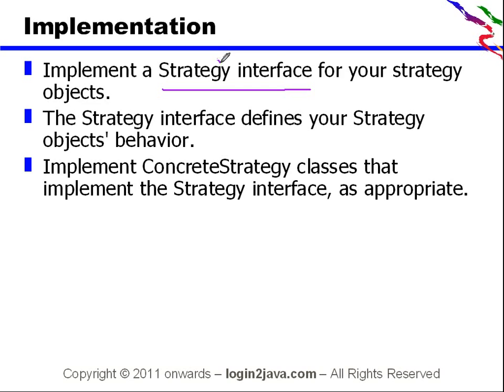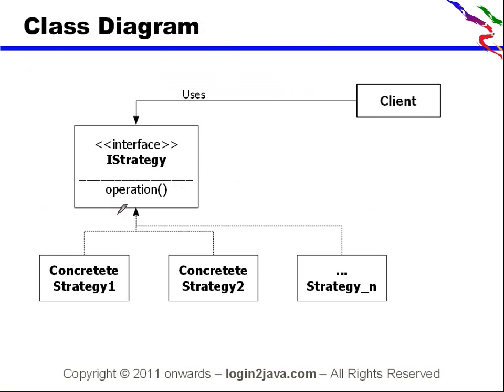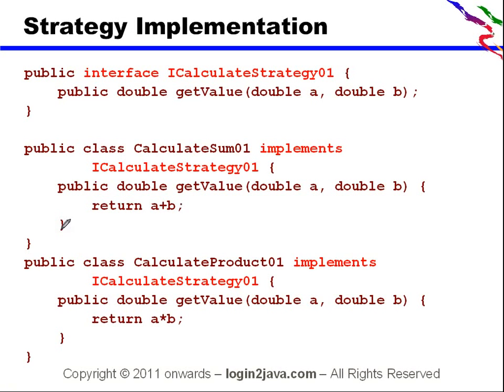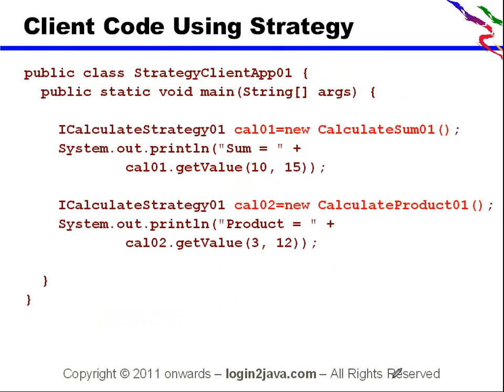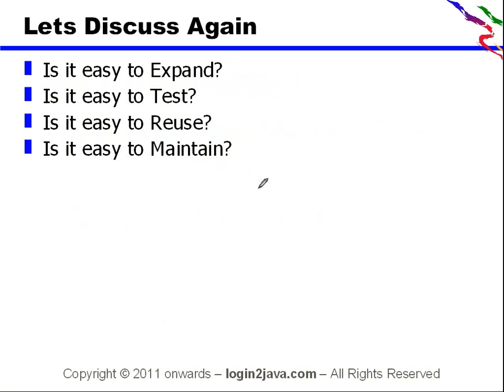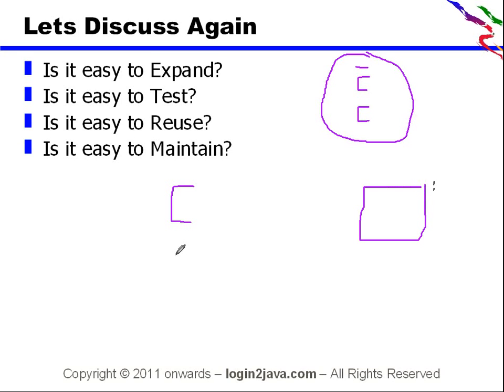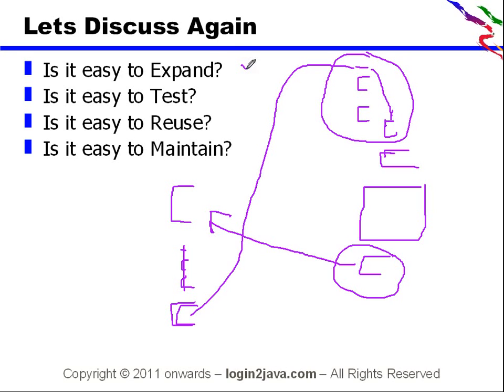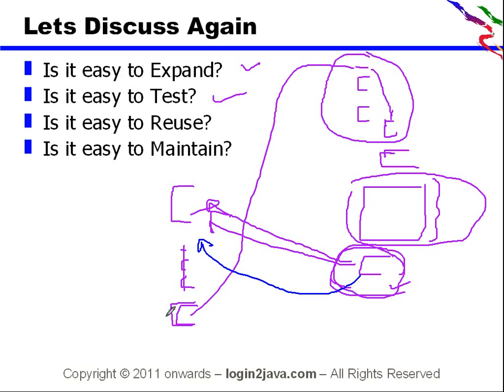Why Strategy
Behavioural Pattern that group several algorithms in a single module to provide alternatives. Also known as Policy.

Key learning of the session:

Study different variations in Strategy to fit different situations.
Discuss Features, Pros and Cons of variations in Strategy.